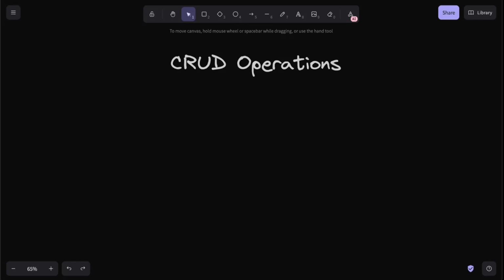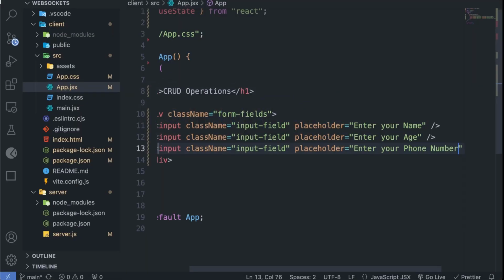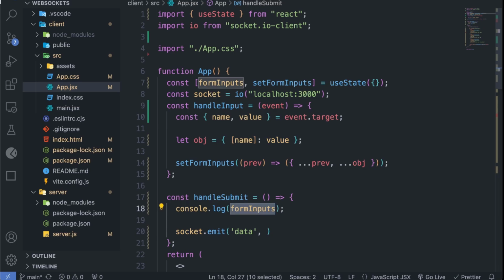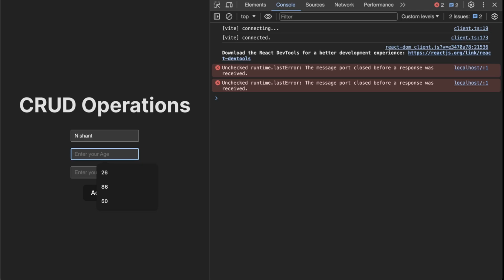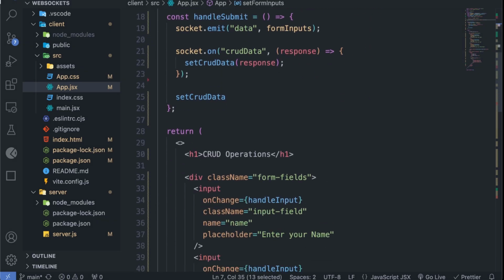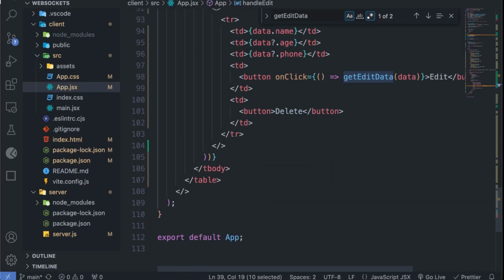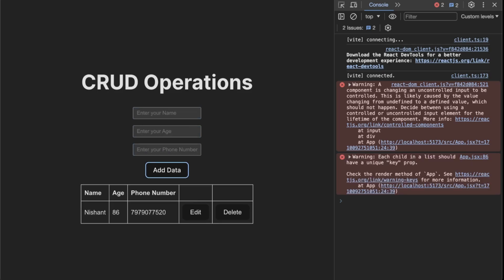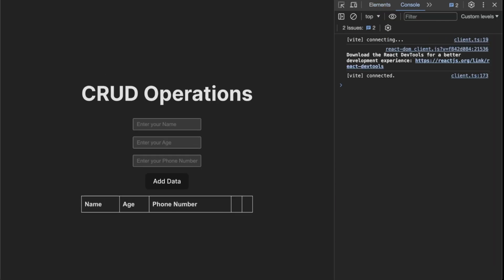Web-Sockets 101 - CRUD Operations using Socket.IO, React, and Node.js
Let's perform CRUD Operations using Socket.IO, React, and Node.js, where we can add data, read them, update, delete them, and see the changes in real-time.